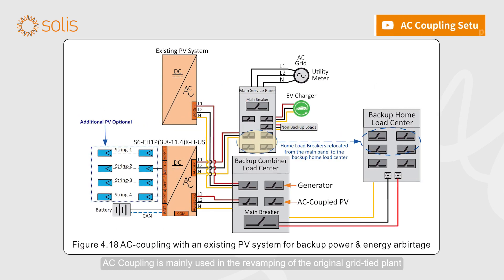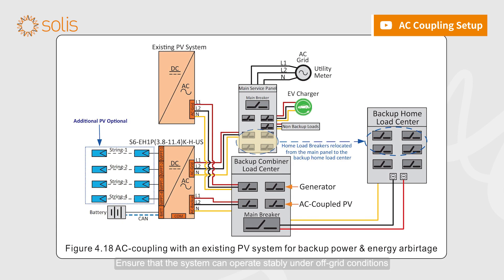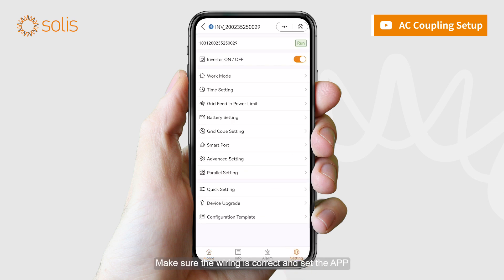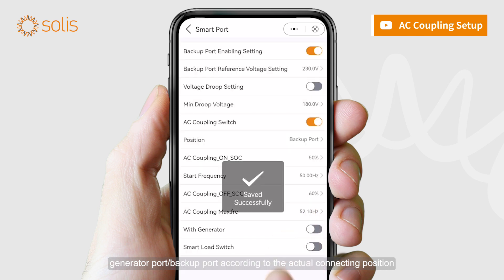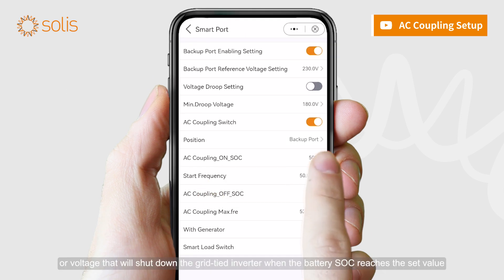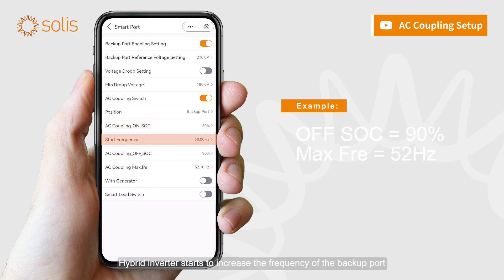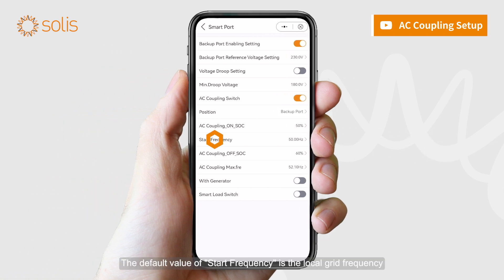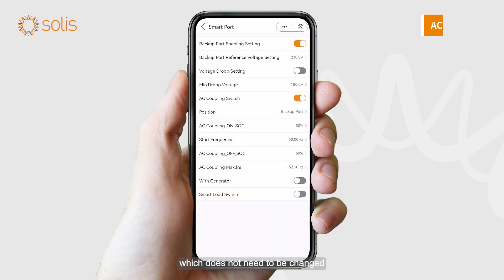S6-EH1P(3.8-11.4)K-H-US AC Coupling Installation Setup Video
The S6-EH1P(3.8-11.4)K-H-US is a solar energy storage inverter designed for the markets of the United States, Canada, and Mexico. The video provides a detailed introduction to the AC Coupling Installation Setup of this inverter.